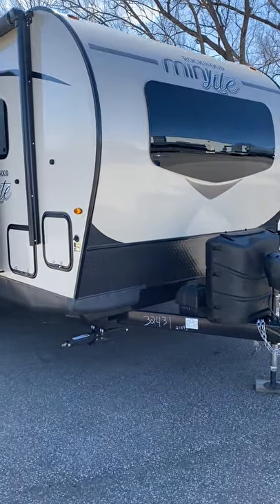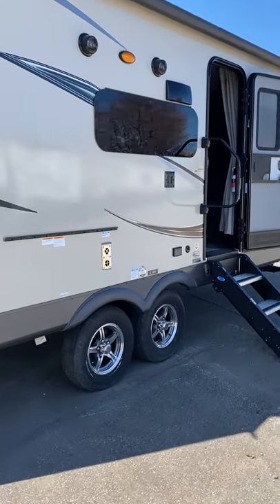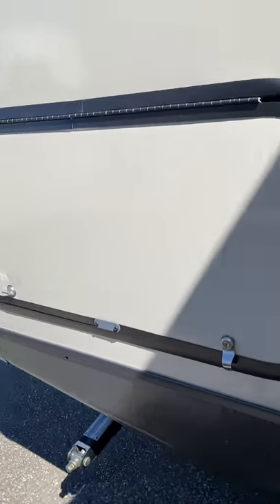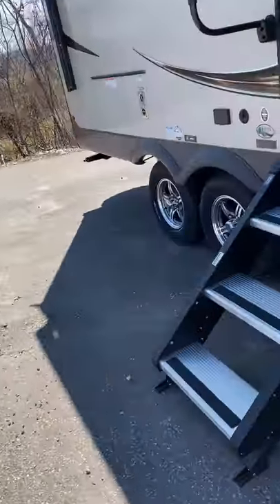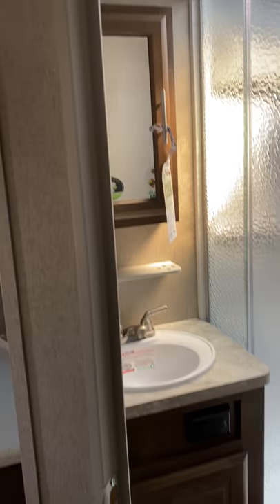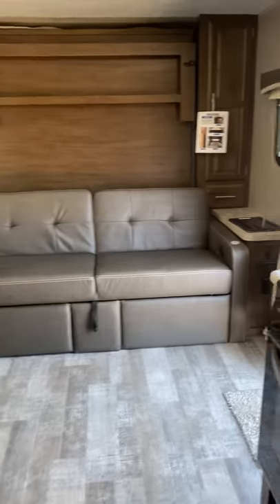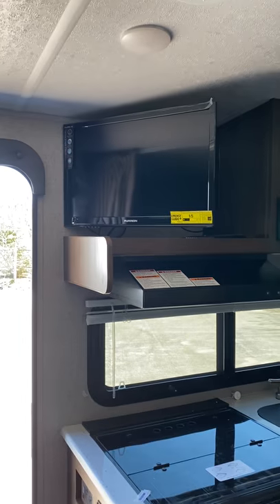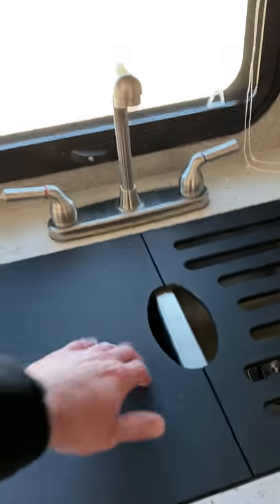Rockwood Mini Lite 2104S @ Wakley's!